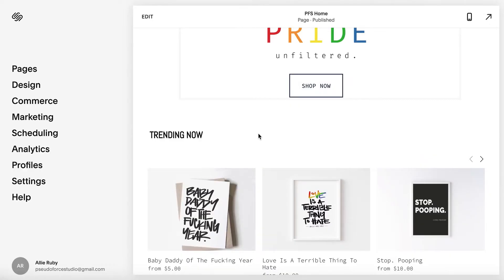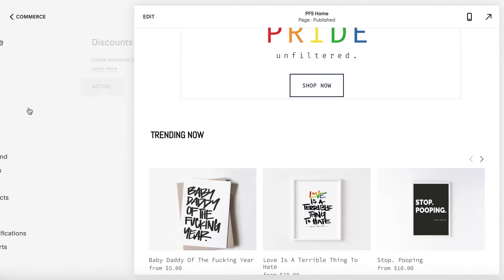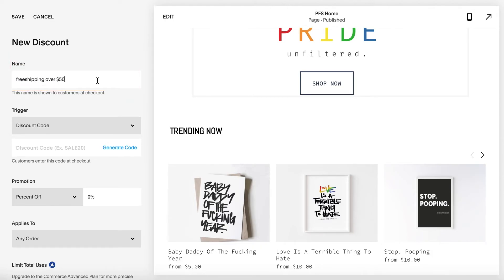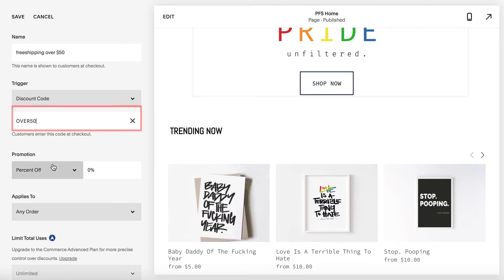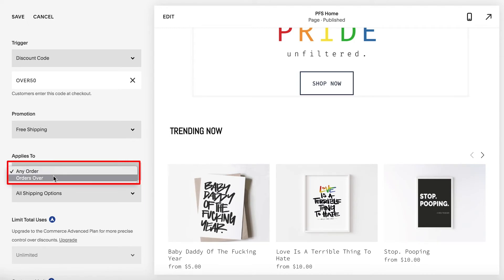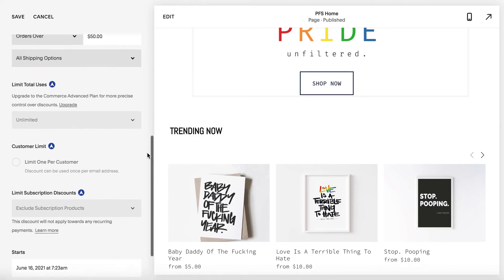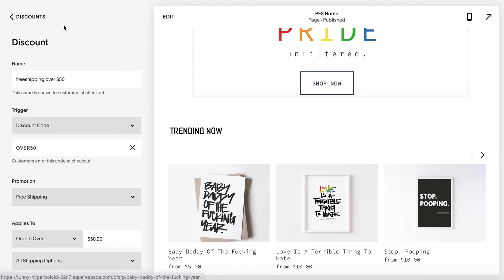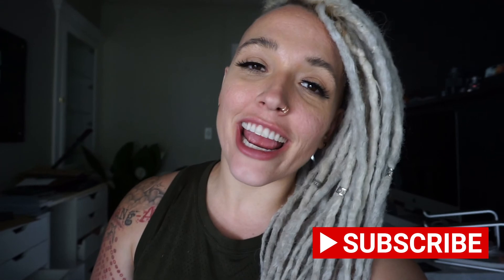E-COMMERCE FOR BEGINNERS: Free shipping for minimum orders in Square space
Does your ecommerce business need free shipping option for orders over a specific total cost? Give your customers another reason to purchase your products - Squarespace offers free shipping as an option in Discounts!
 ✨ Instructions:

After logging into your Square Space account,
1. Click Commerce.
2. Click Discounts.
3. Click the + icon next to the Discounts title.
4. Under Promotion, select Free Shipping from the drop down menu.
5. Under Applies To, select Orders Over then enter the minimum amount for free shipping.
6. Complete the remaining fields in the form and you're good to go!